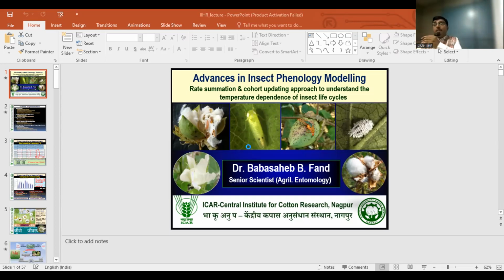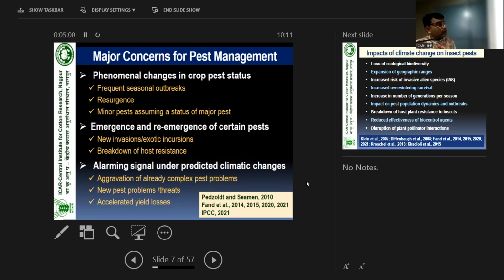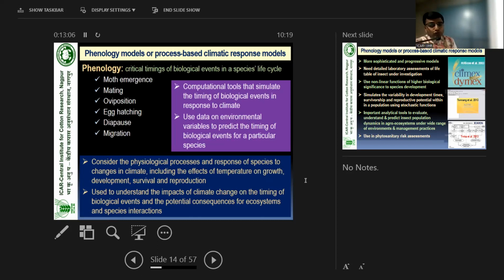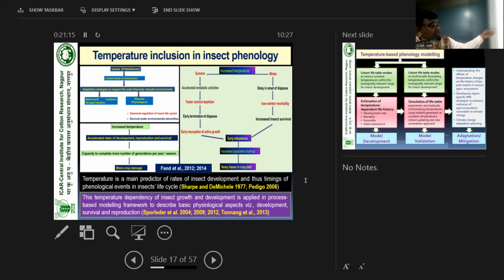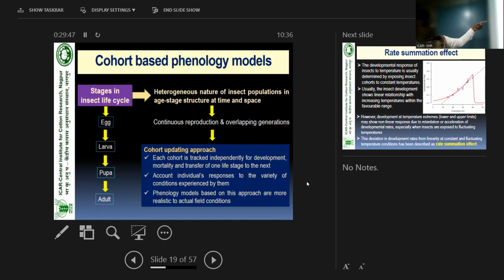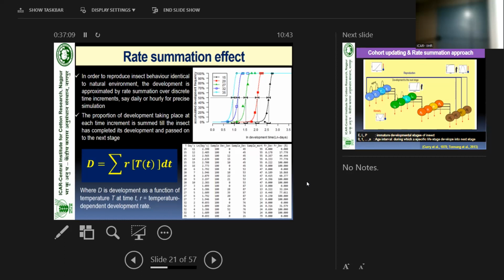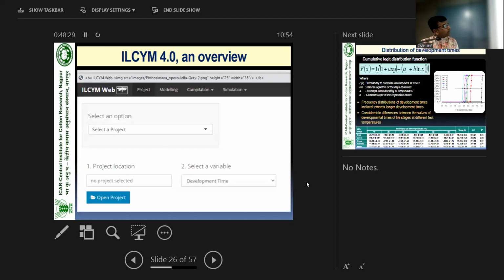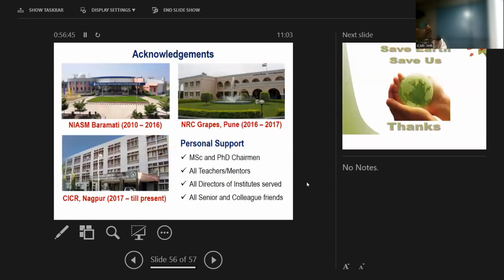Entomology Advances Insect Phenology Modelling climate training viral cotton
Facebook: आपलं शेत, आपला परिसर

आपलं शेत आपला परिसर (@ipm_entomology)

Agriculture, research, technology transfer, cotton IPM, pink bollworm